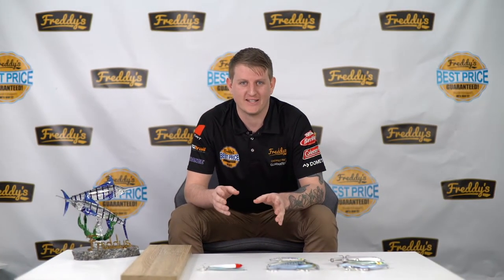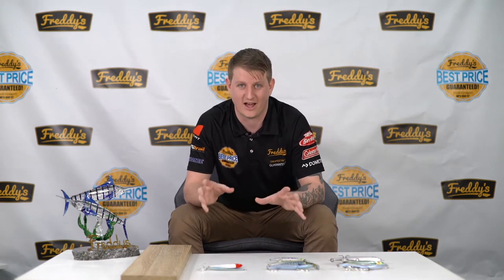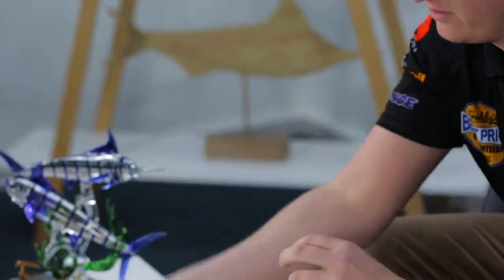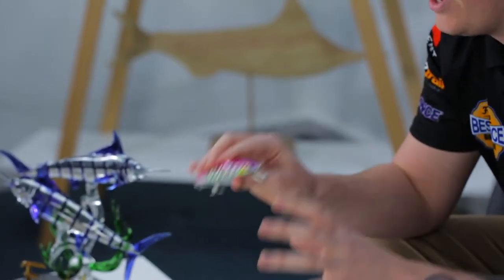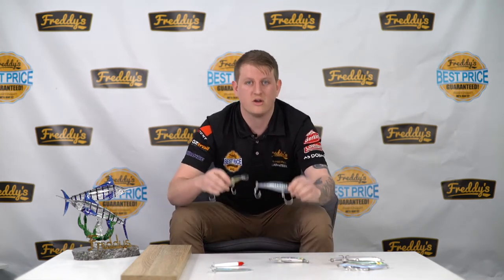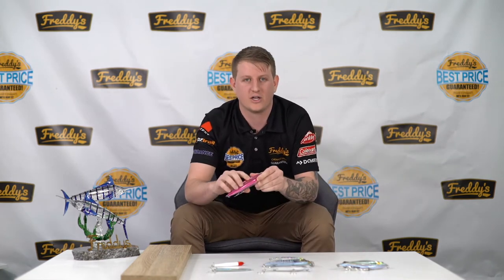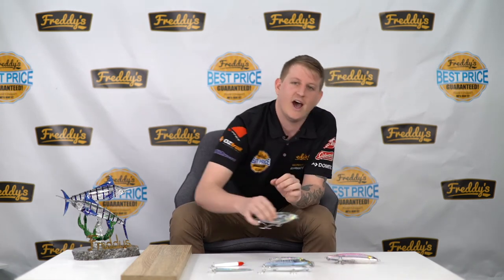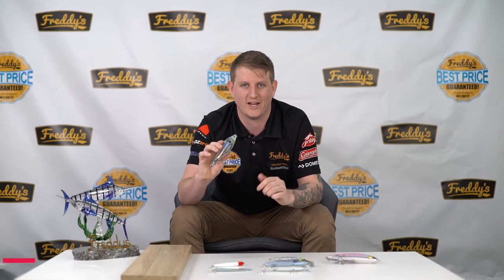The best rock fishing lures 2020 video